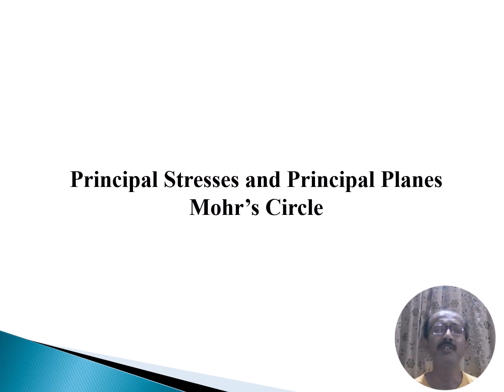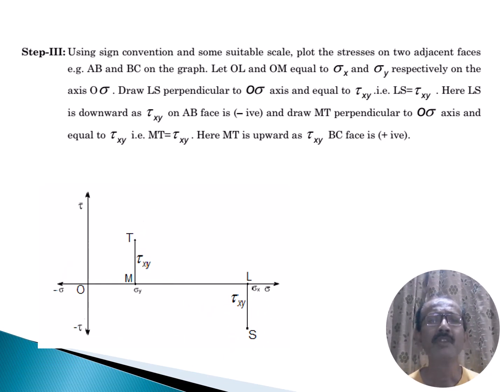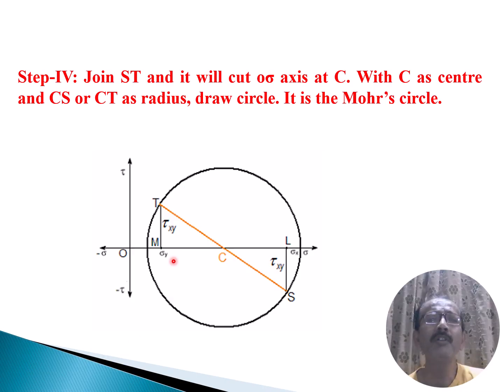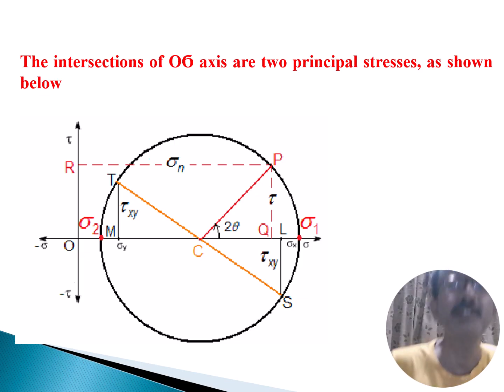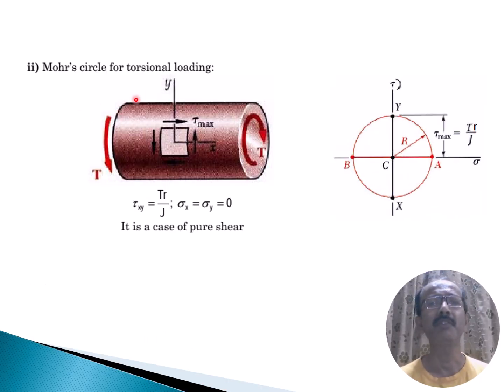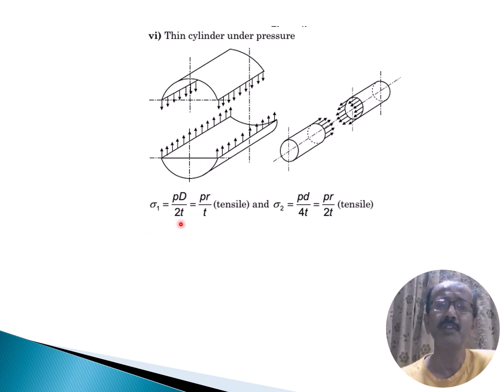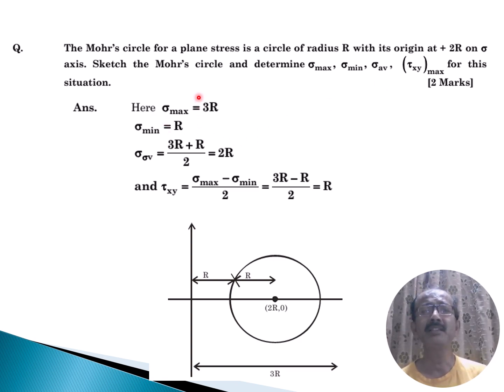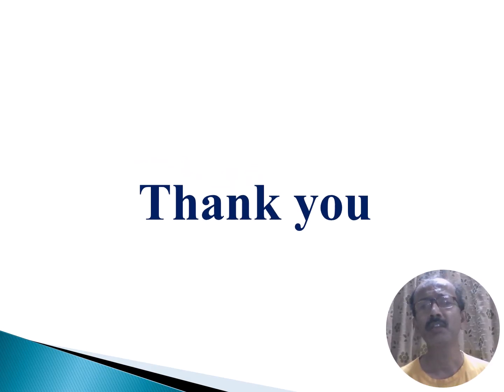Strength of Materials [PCME 403] module I Part -IX/Dr. Suman Das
Construction of Mohr’s circle for complex state of stress (Ϭ x ,Ϭ y and τ xy known)